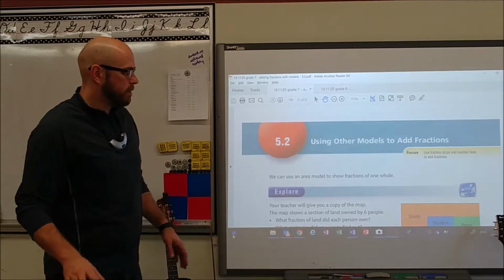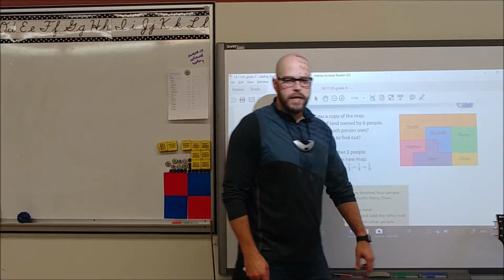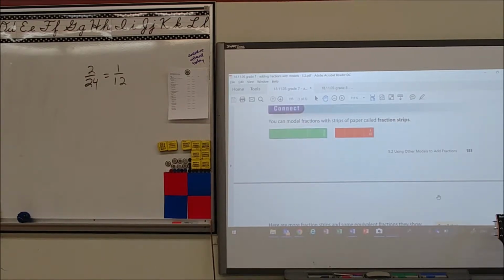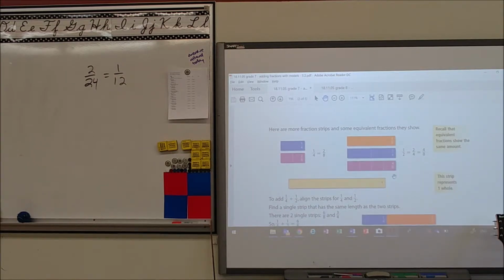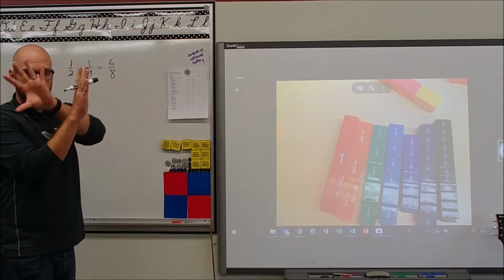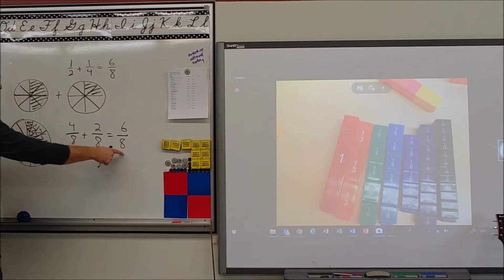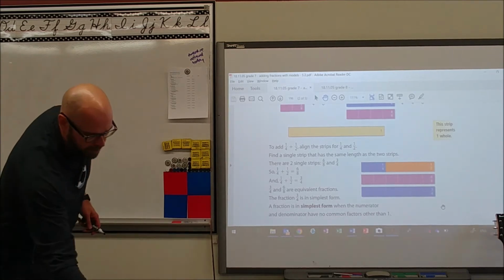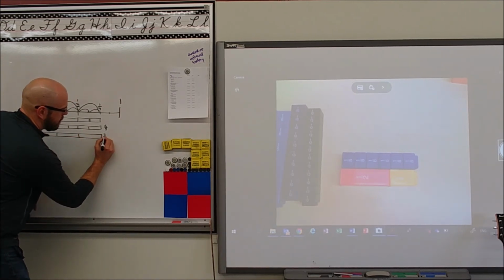grade 7 math models to multiply fractions 5.2 part 1